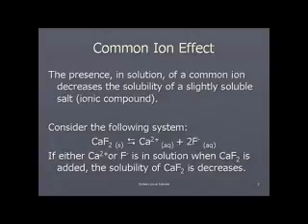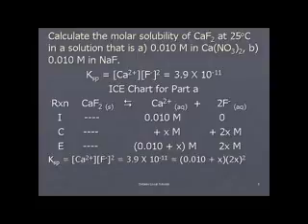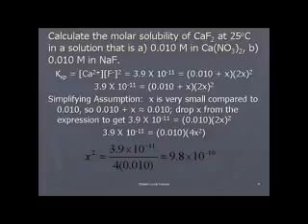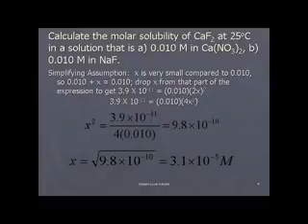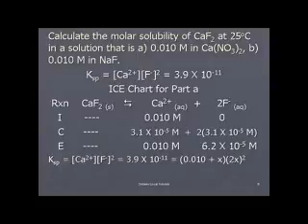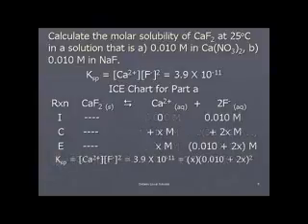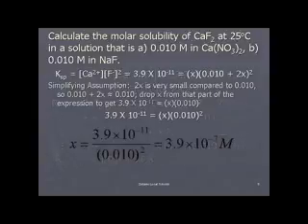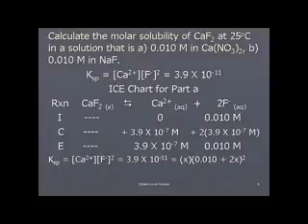Solubility Product Equilibrium Part 2